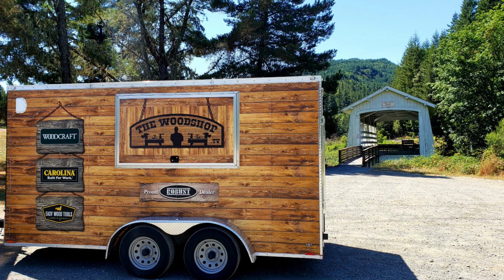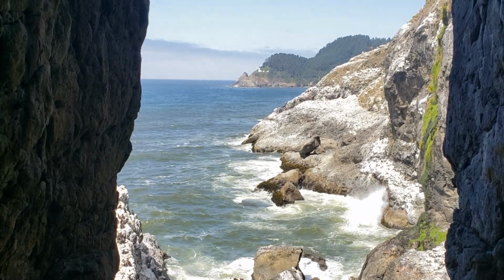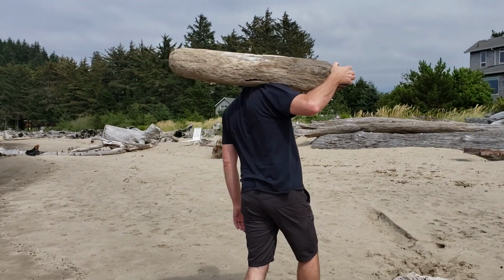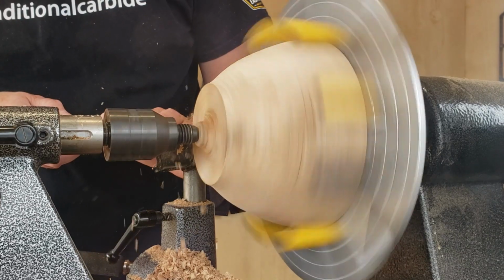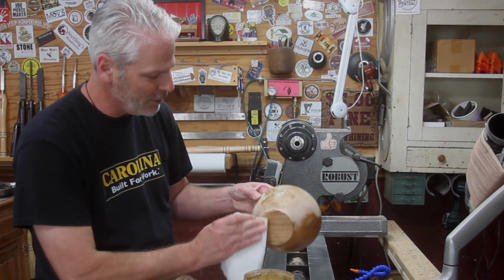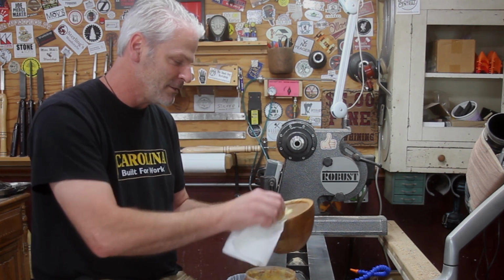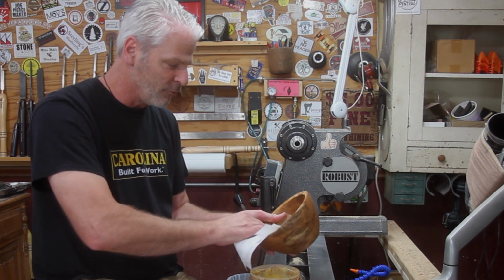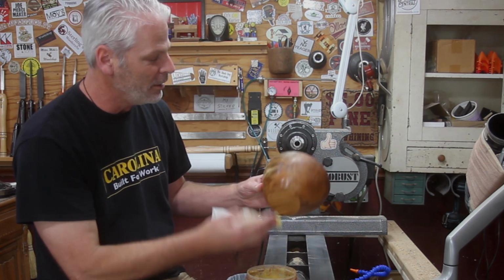Woodturning - Driftwood Bowl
Driftwood Bowl
Robin and I took the mobile show to the beach to film this video. I found a piece of driftwood and turned a bowl.

A Day to Remember - River Run Dry
Won't Back Down - Dayon